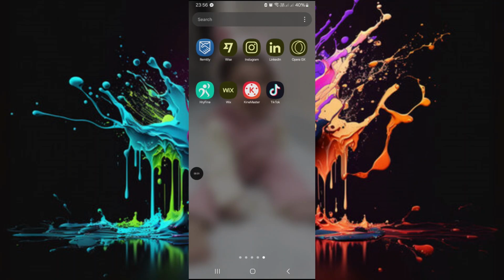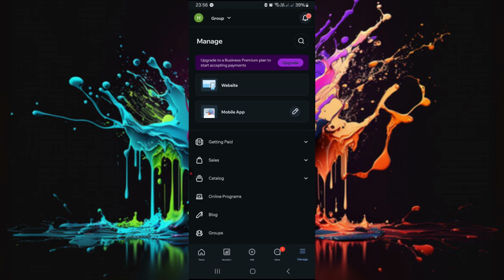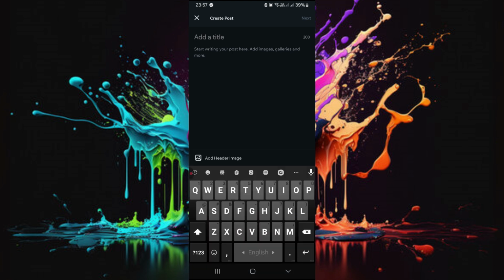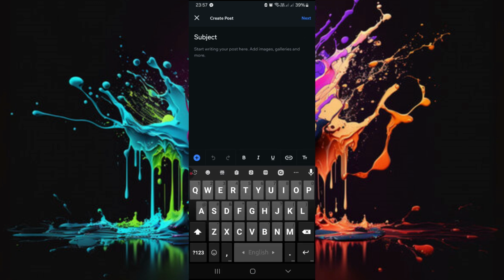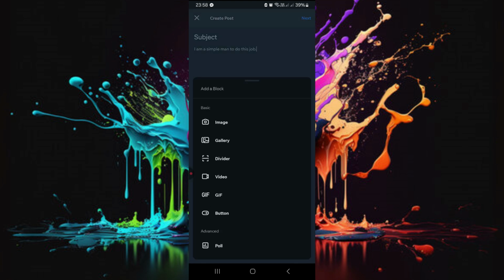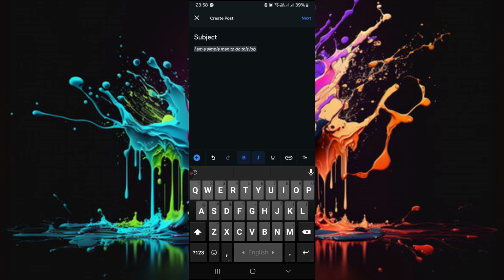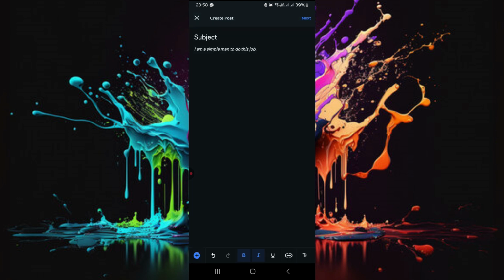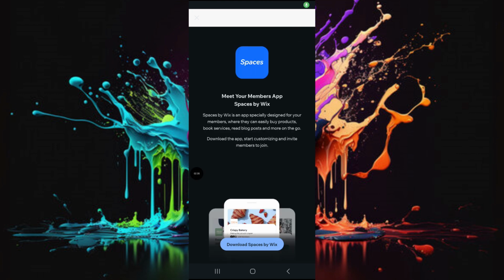HOW TO MAKE BLOG IN WIX USING PHONE 2025!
- "Learn how to create a blog on Wix using your phone in 2025 with this easy guide! Watch now to start publishing posts directly from your mobile device and manage your Wix blog on the go!"